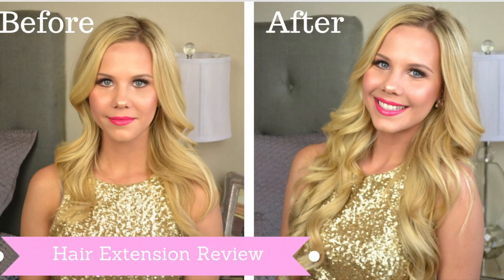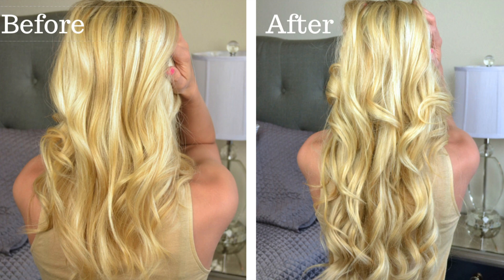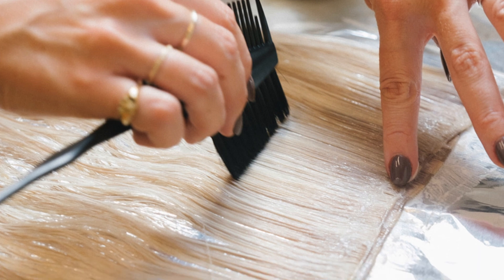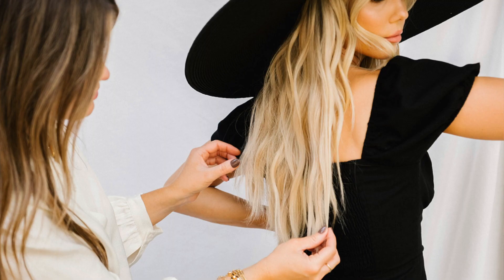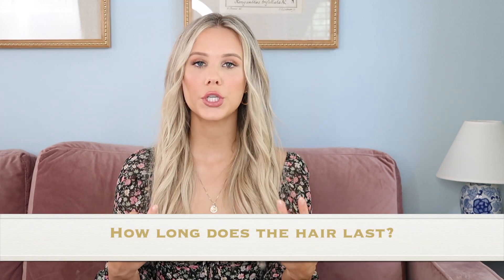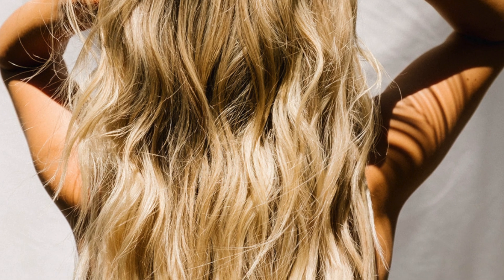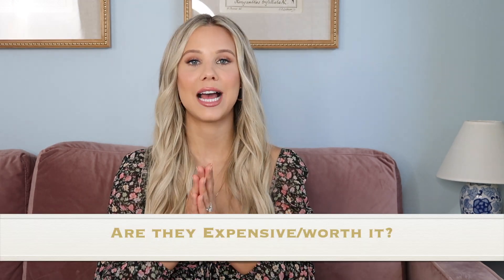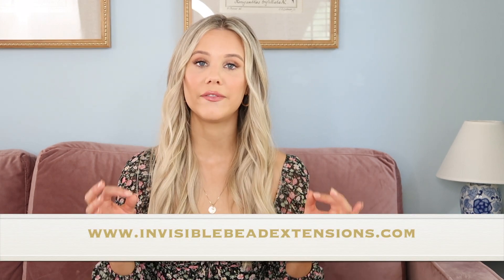EVERYTHING YOU NEED TO KNOW ABOUT HAIR EXTENSIONS |Clip In Vs Hand Tied Extensions FAQ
In this video, I am answering a bunch of questions about both clip in and hand tied hair extensions. If you are trying to decide what hair extension type is right for you and your lifestyle, watch this whole video!

Resources